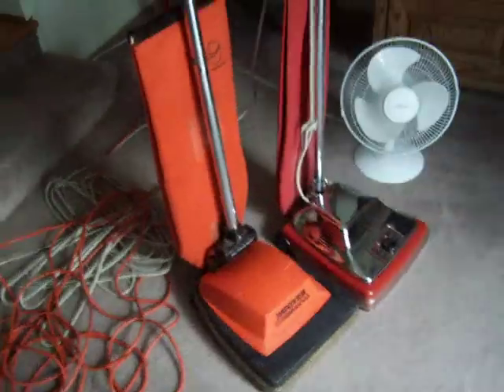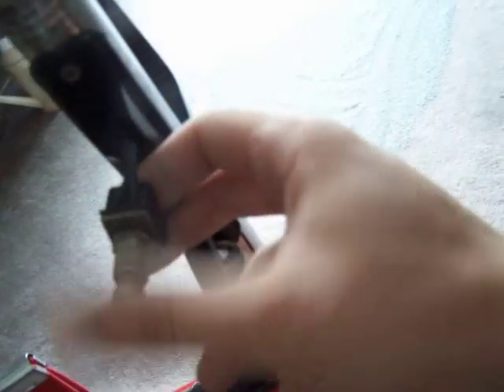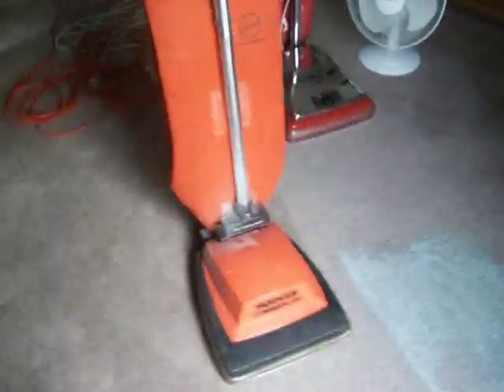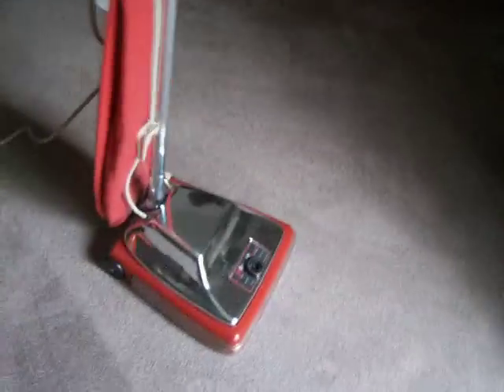My Sanitaire SC886 vs Hoover Commercial